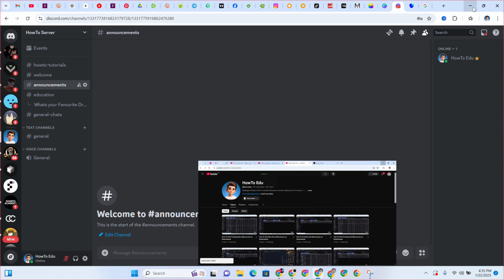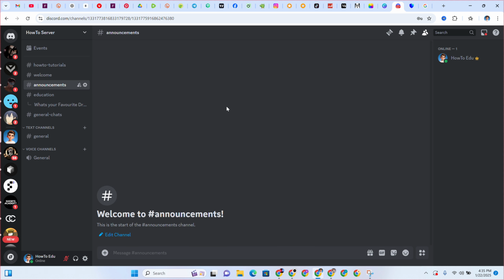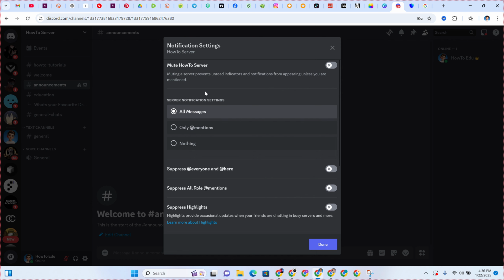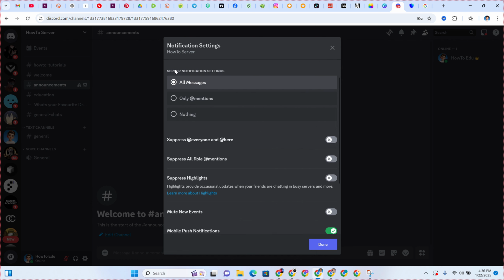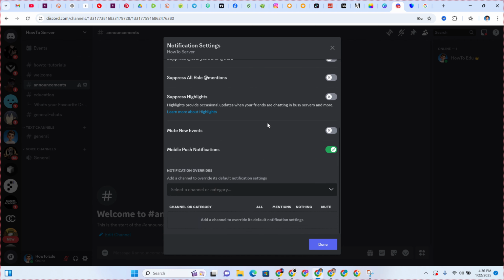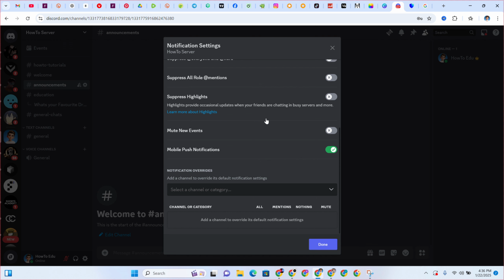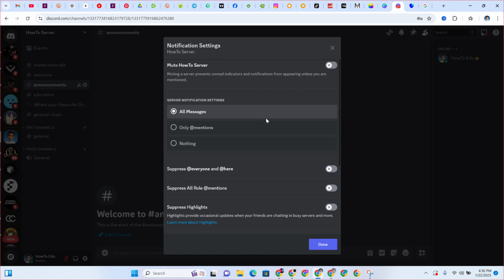How To Manage Your Discord Server Notifications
In this video I'd show you How To Manage Your Discord Server Notifications, Ensure you subscribe & turn on the bell notifications to this channel for lots of more educational guides and contents like this.

⛓️ This Links Will Help You :

1. Sign up For a Chance to Win $100 on your first Deposit

2. Earn Your first $5 Now

3. Deposit + Sign up to get Amazing Job Gig Offers

4. Best Virtual Dollar Card for Online Payments & Subscriptions

5. Click & Sign up to this if you have $3

6. I use this S£cret Tool to grow my other Faceless Channels

7. Learn Forex Trading From the Scratch

8. The Complete Amazon KDP Beginners Program

9. Google Ads Mastery Program

10. The Ultimate WhatsApp Sales Blueprint

11. Earn up to 55% on Each Trade

12. Earn up to $500 I'm Credits

13. Invest in Stocks & Shares

14. I use this App to Save my MONEY For the Future :

15. I use this SEO Tool only for my Video Optimizations & Keywords Research :